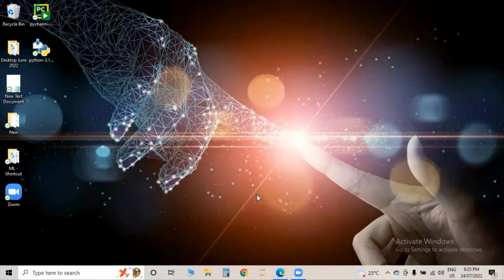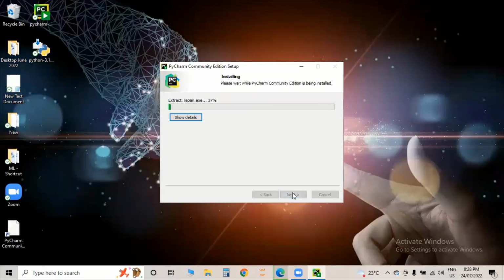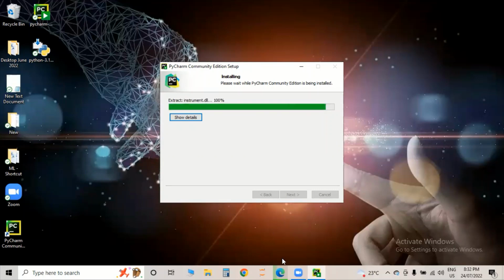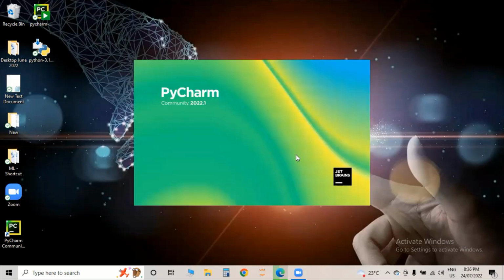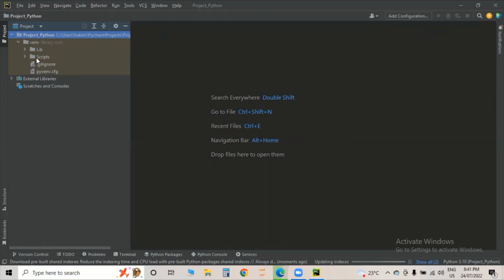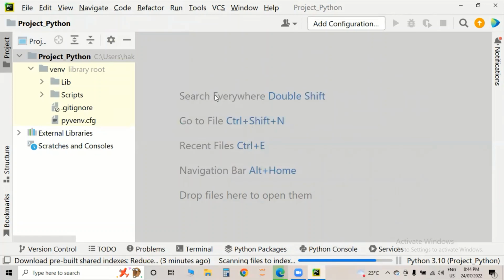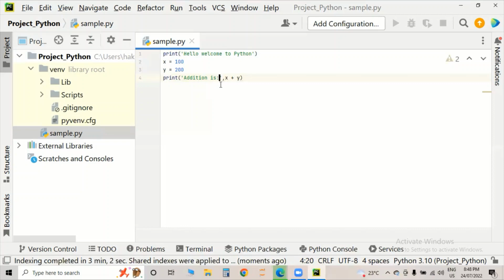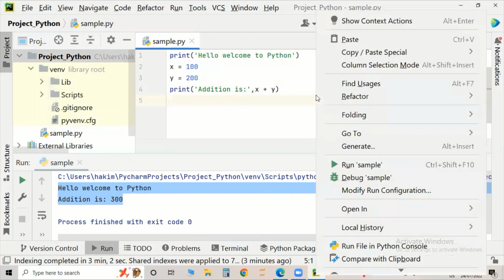Pycharm installation| How to install Pycharm on windows| by Yameen Sir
- PyCharm is the best IDE(Integrated Development Environment). With PyCharm, you can access the command line, connect to a database, create a virtual environment, and manage your code.

- It is a dedicated Python Integrated Development Environment (IDE) providing a wide range of essential tools for Python developers, tightly integrated to create a convenient environment for productive Python, web, and data science development.